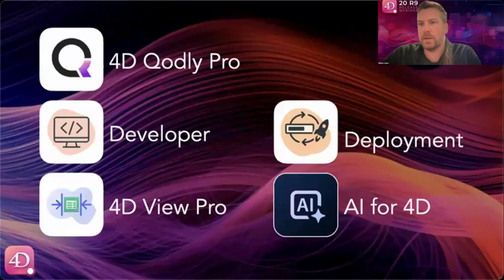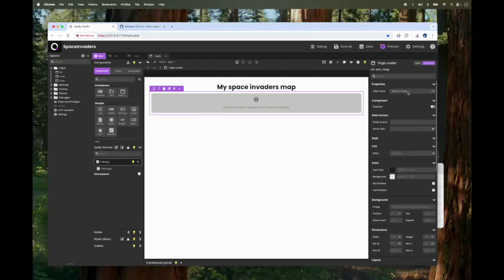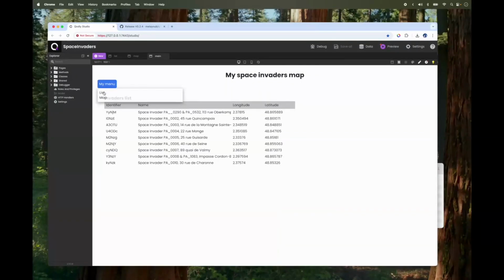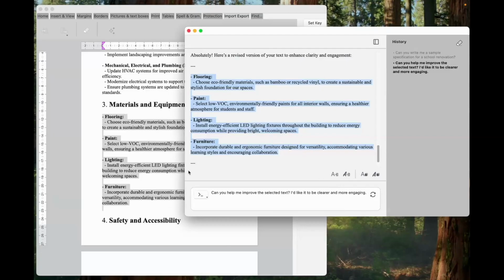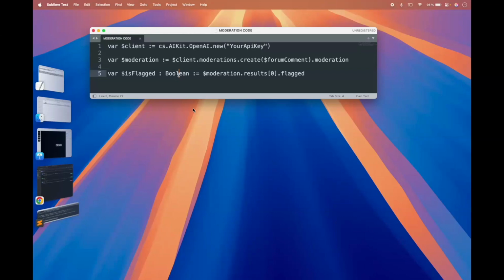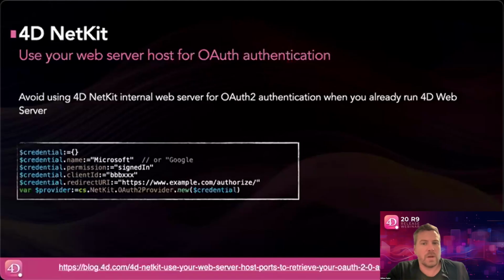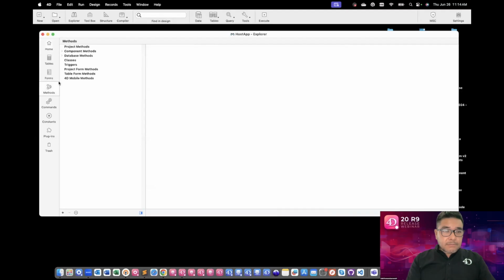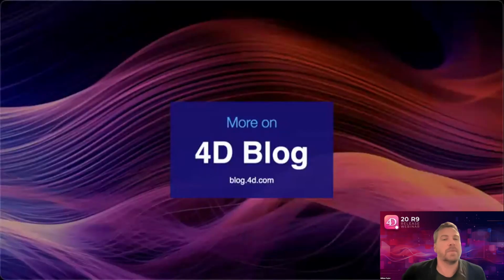4D Release Webinar: What's new in R9 - North America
Presented by:
*Mathieu Ferry* Head of Product Team

*00:00* Introduction
*02:10* News on 4D Qodly Pro
*06:15* Demo 4D Qodly Pro
*17:22* Q&A 4D Qodly Pro
*30:53* AI for 4D
*33:44* Demo time
*36:35* Unlock the power of AI
*38:18* Demo time
*49:19*  Q&A AI for 4D
*58:33* 4D NetKit
*01:00:00* Get Google and MS 365 calendar events
*01:01:04* Demo time
*01:06:30* Dependency Manager
*01:07:46* 4D Method Editor
*01:08:30* Demo time
*01:12:50* Enhanced Syntax Checking
*01:14:00* Label wizard
*01:15:07* Network TCP Listener Class
*01:16:00* Web area
*01:16:33* OTP Session Token
*01:18:01* Q&A
*01:19:50* Deployment News
*01:20:30* 4D Write Pro
*01:22:00* Webinar wrap-up